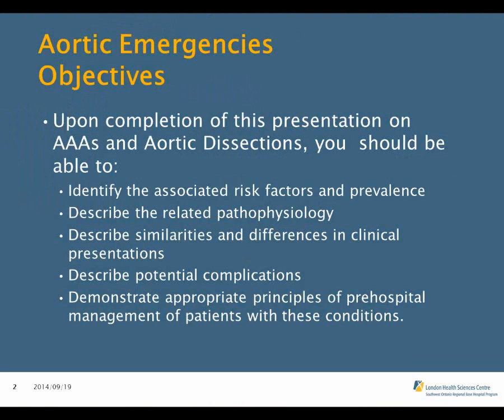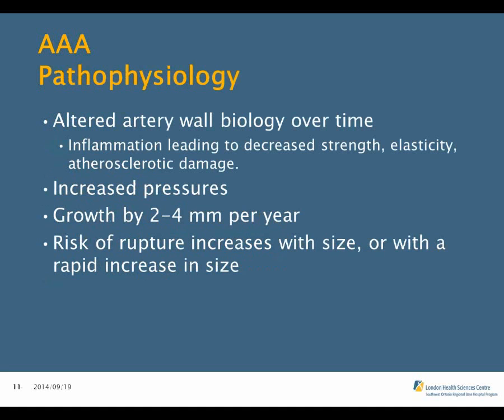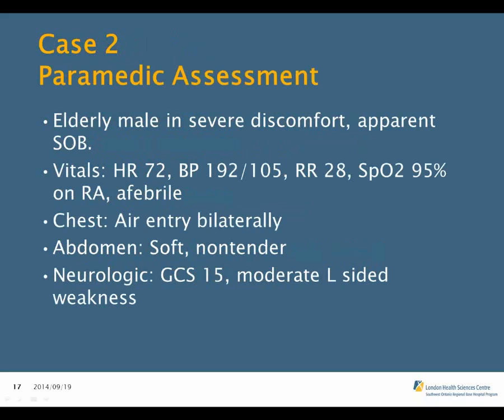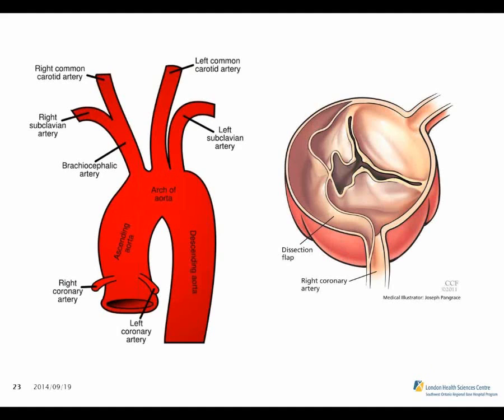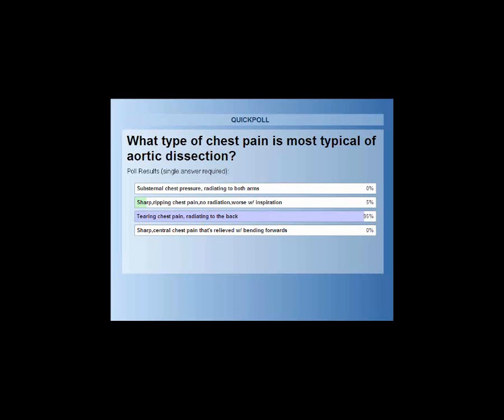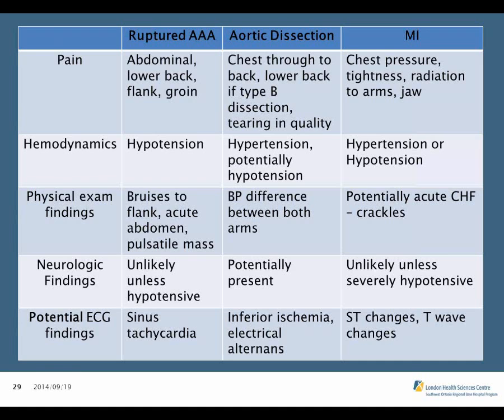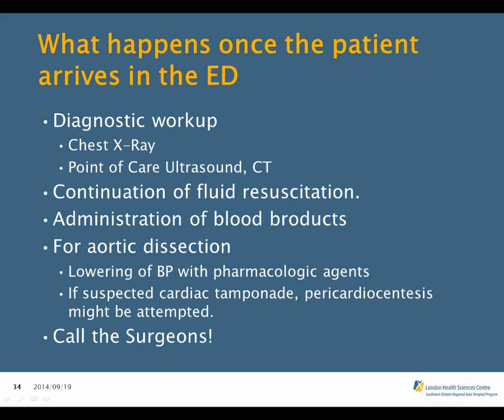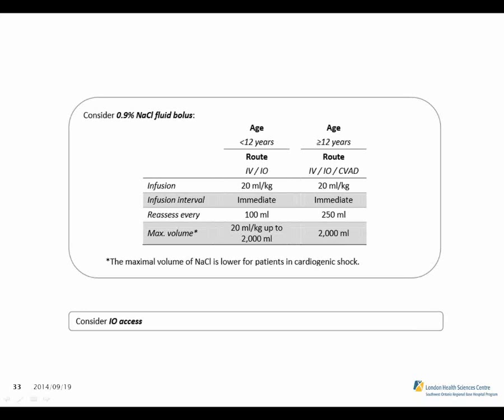SWORBHP Abdominal Aortic Aneurysm & Aortic Dissections Webinar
Presented by: Dr. Matt Davis (Medical Director of Education) and Dr. Benjamin Strauss (PGY 3)

Brief Description:
Are you interested in clearing up the confusion regarding how to differentially diagnose an abdominal aortic aneurysm versus an aortic dissection?

If so, please watch our interactive webinar presentation which will include the following:

• Description of the risk factors and prevalence
• Summary of the pathophysiology
• Examples of clinical presentations
• Description of potential complications
• Principles of prehospital management
• Differentiation and appreciation of the clinical presentations of myocardial Infarction versus aortic dissection

Submitting a rounds review?
Paramedic are eligible to receive continuing medical education (CME) points for reviewing our paramedic rounds and webinars. To receive one (1) CME point, click the link below to access our online quizzes available on the SWORBHP Web Portal.